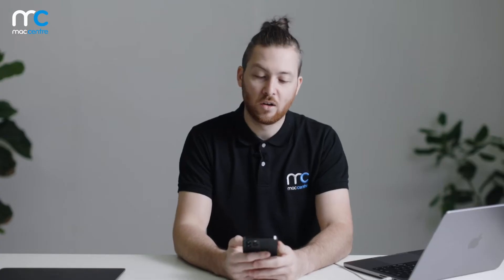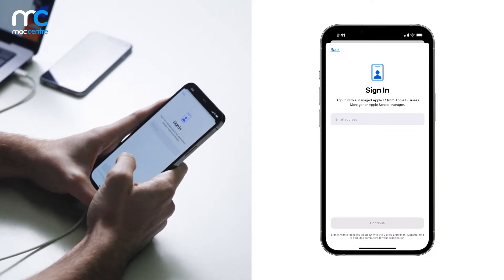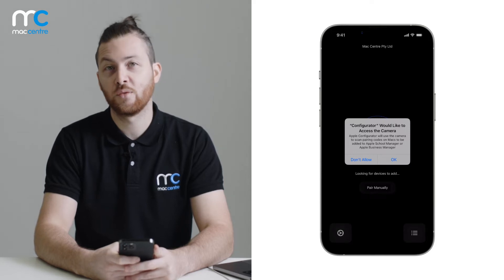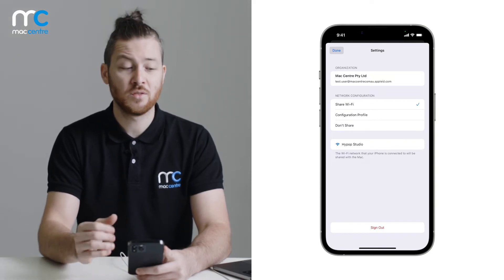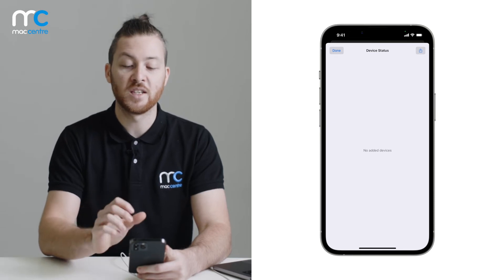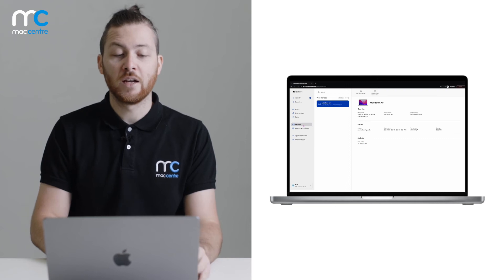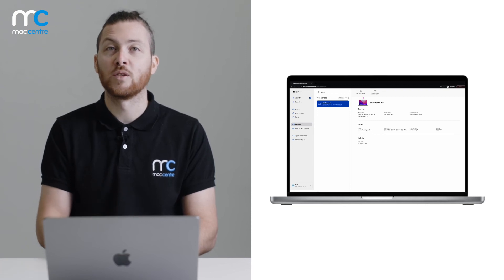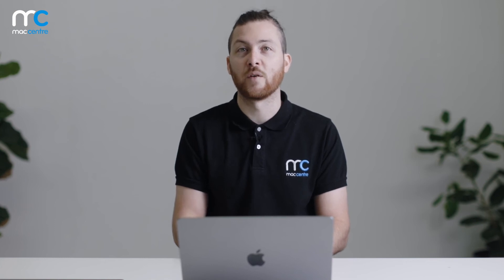Apple Configurator for iOS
Mac Centre Technical Services Engineer Kyle Hoare talks us through Apple Configurator for iOS.

Apple Configurator for iPhone.

Prior to the release of macOS Monterey and Apple Configurator for iPhone. The only way to assign macOS devices to Apple Business/School Manager was to ensure companies were buying macOS devices from Apple or an authorised reseller, such as Mac Centre. However, this has now changed.

Apple now supports enrolment of T2 and Apple Silicon’s devices into ABM or ASM via Apple Configurator regardless of where they were purchased.

Check out the video to see everything a macadmins needs to know regarding the launch of these two products and to explore the process of enrolling macOS devices into ABM or ASM via Apple Configurator.

Ways to engage with Mac Centre!